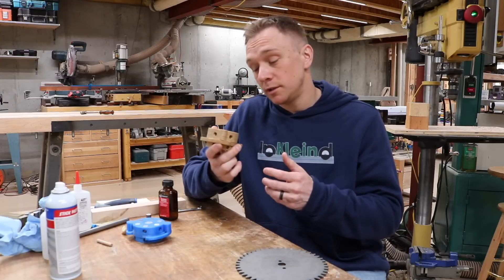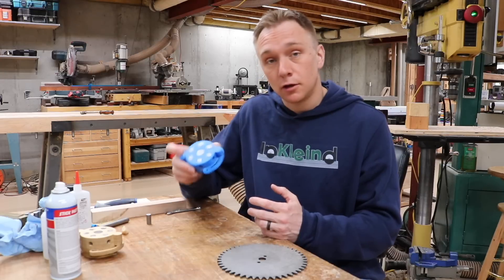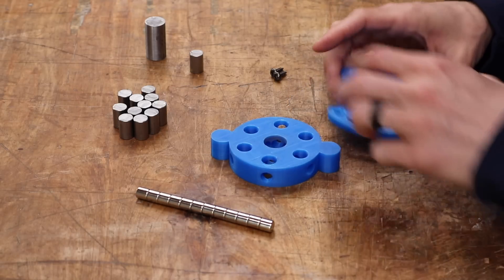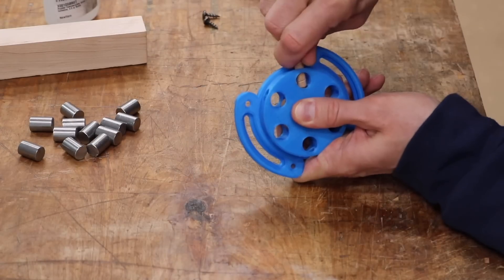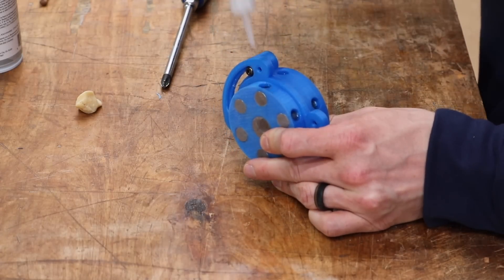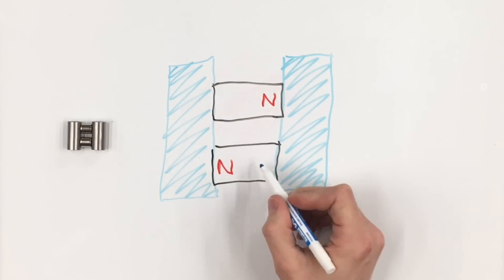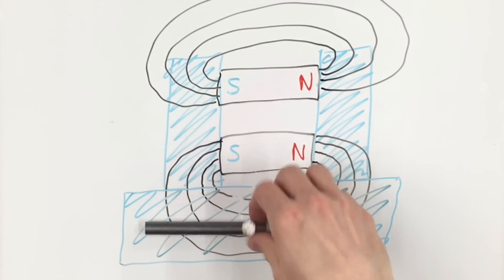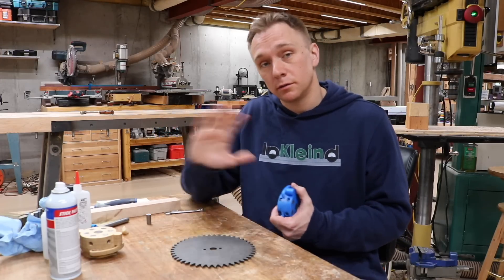3D Print a Magnetic Switch, and how it works